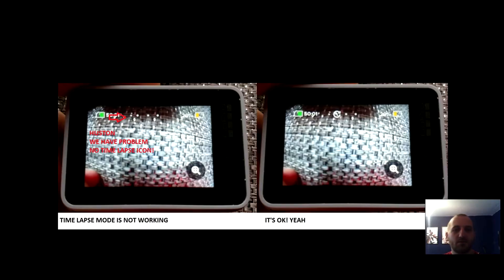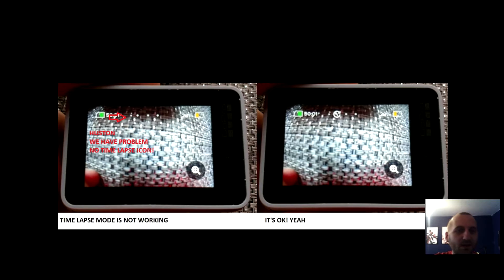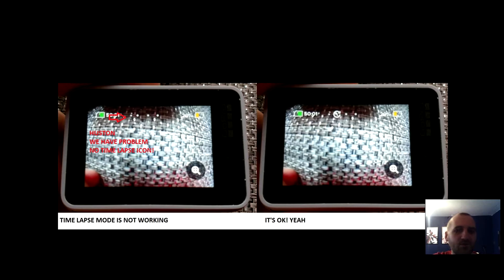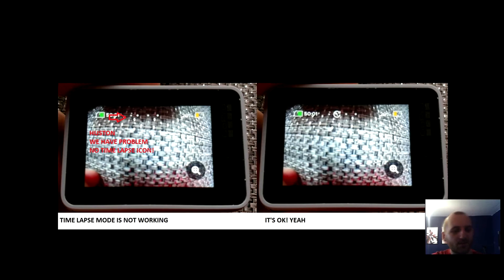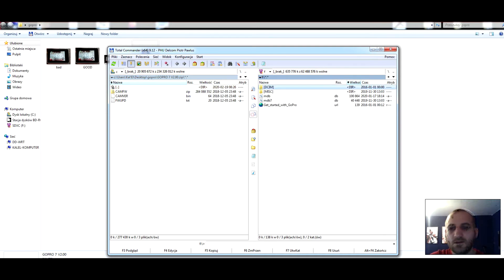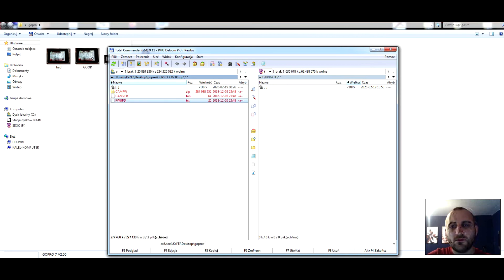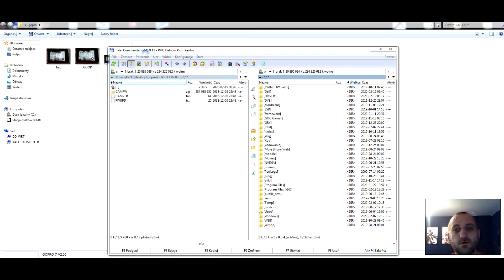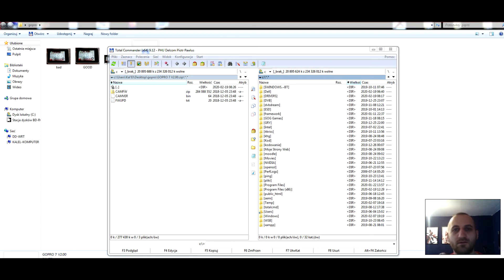GOPRO 7 WHITE - TimeLapse CRASH - Downgrade FIRMWARE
Hi, this is my problem with gorpo hero 7 white. If you update your firmware, mayby you have problem with timelapse, then you must downgrade your gopro to firmware 2.00